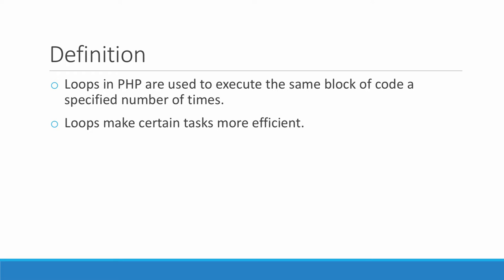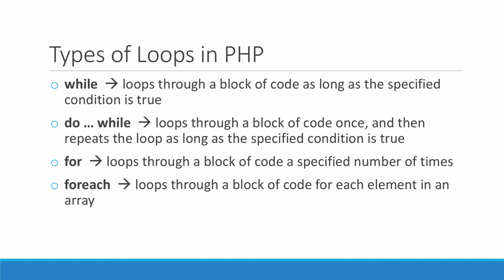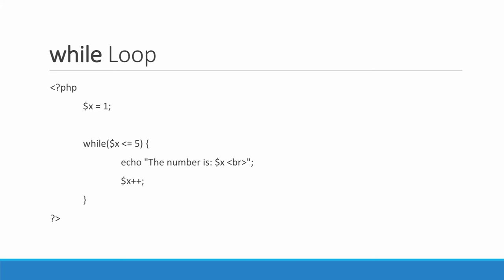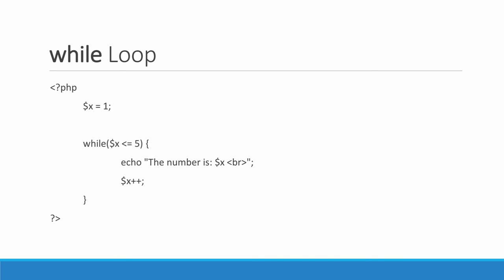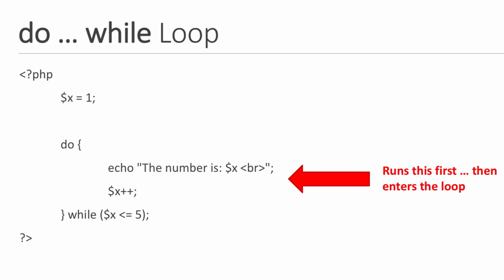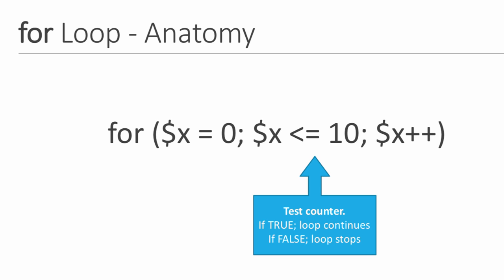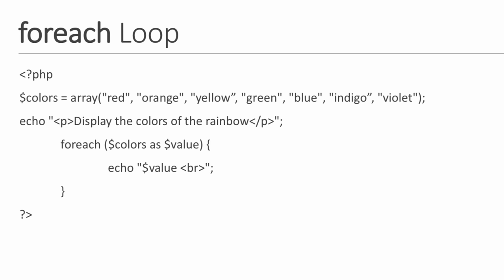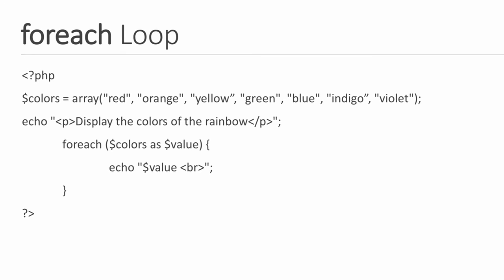DMT475 PHP Loops